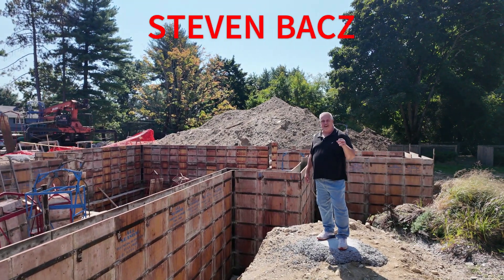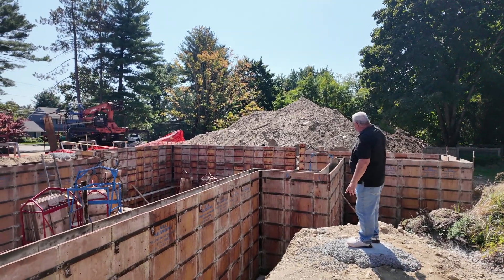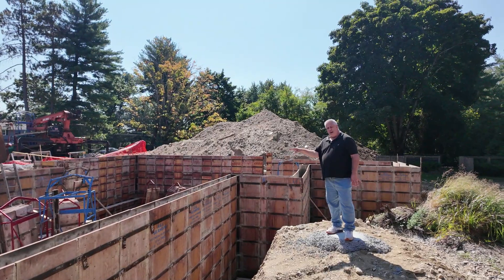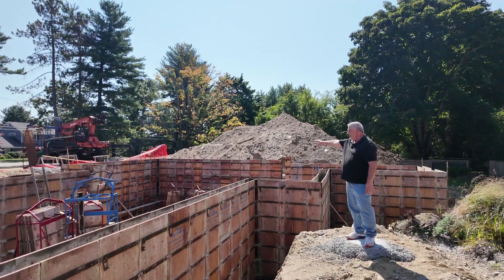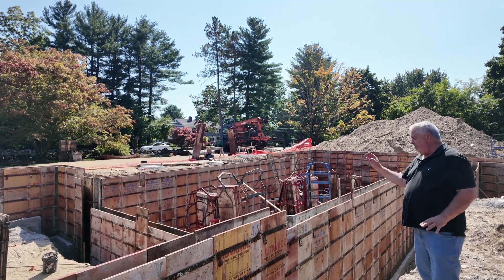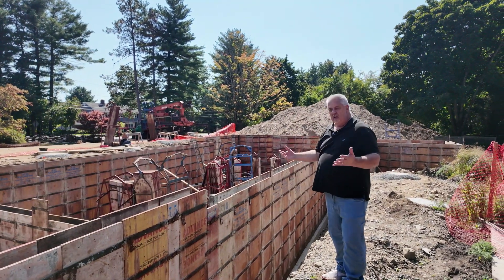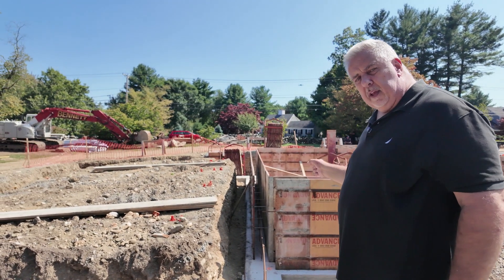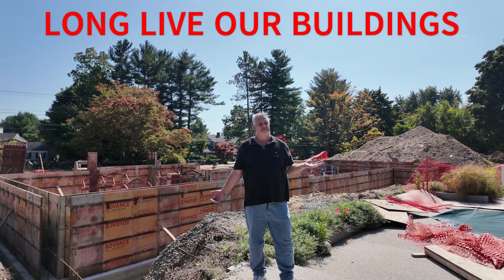FOUNDATION with RETAINING WALL?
The Foundation is formed up and ready for concrete, but not before we talk about it - including the portion of the foundation that is actually a retaining wall